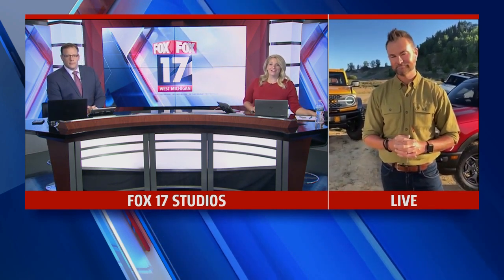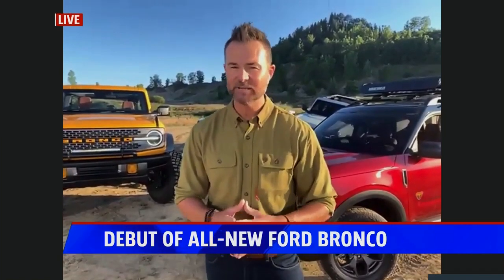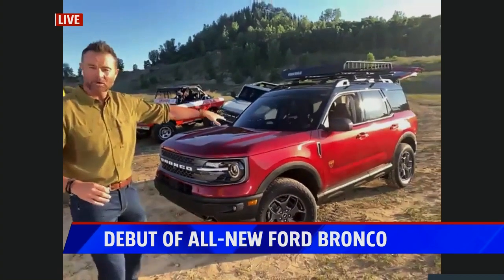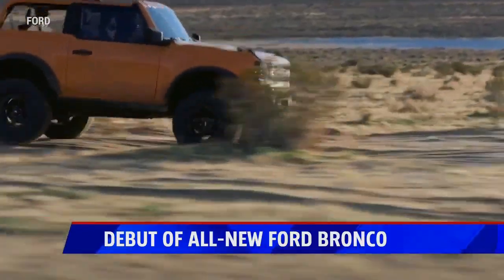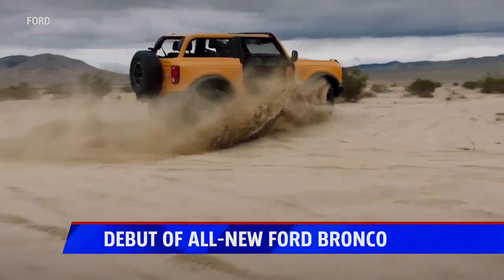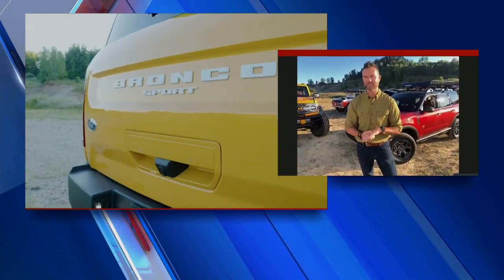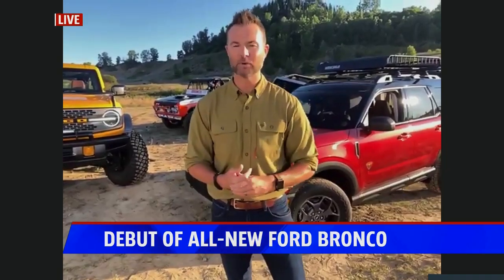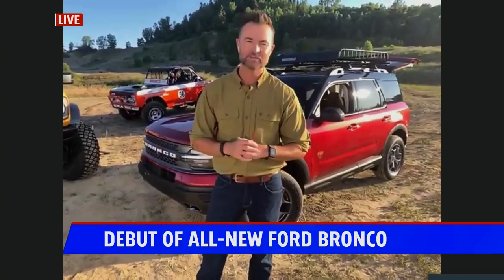debut of ford branco